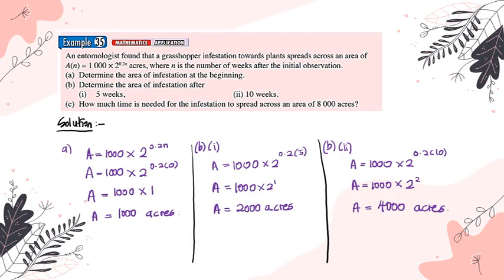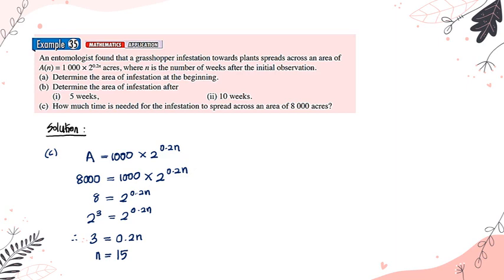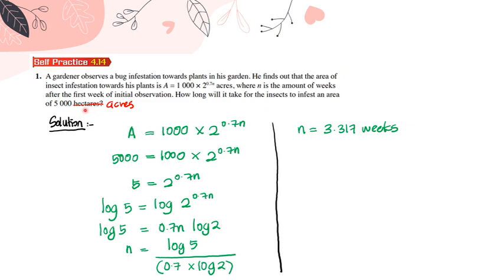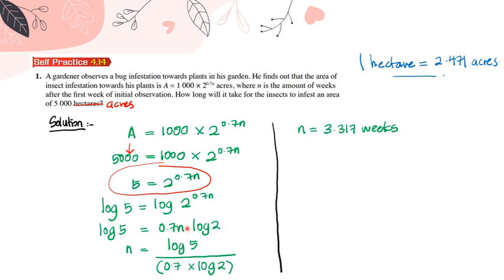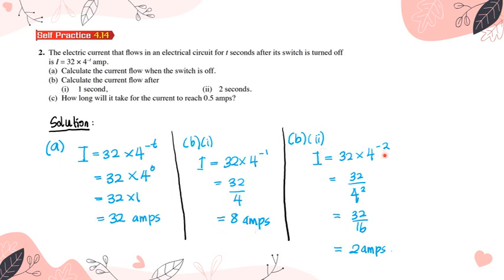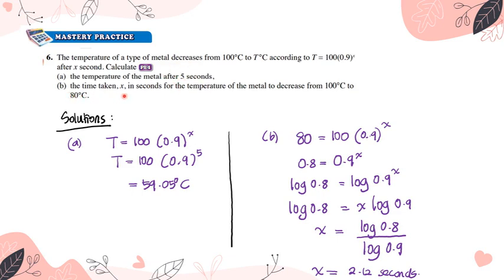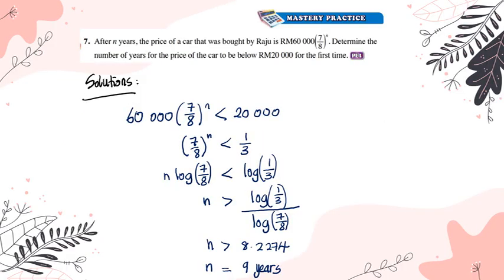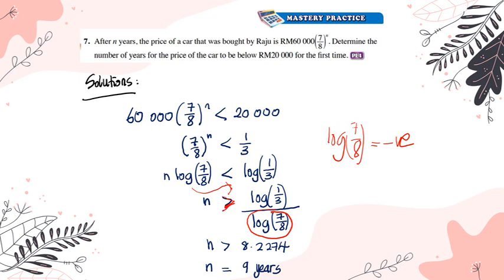[Addmath F4] 4.4 Applications of Indices, Surds and Logarithms